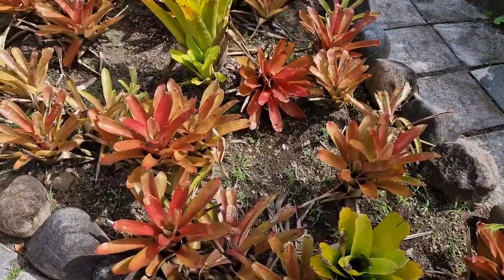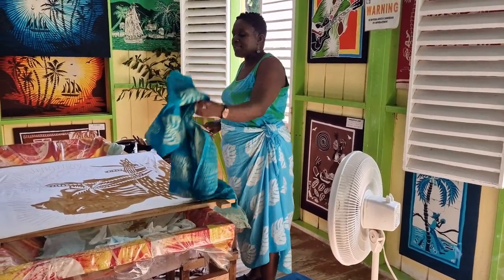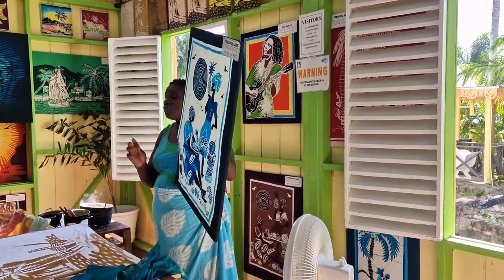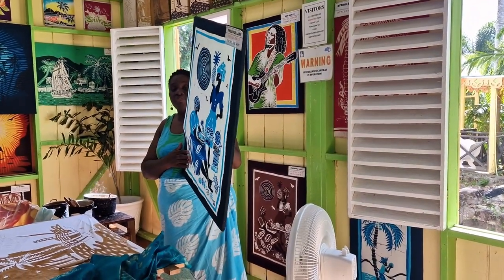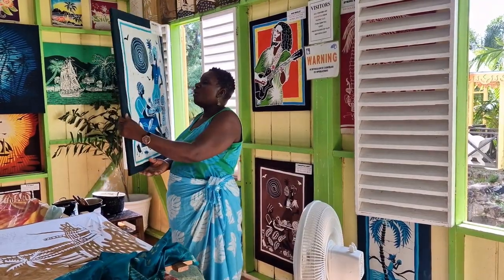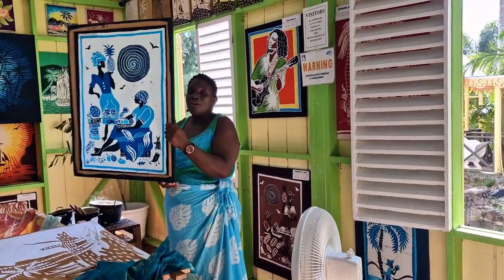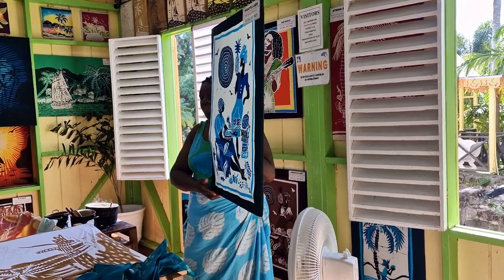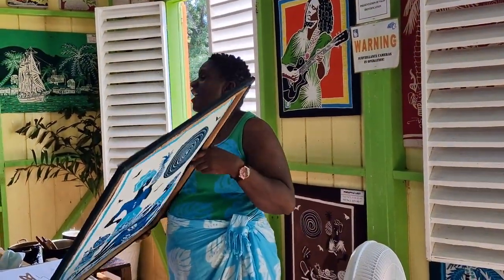ST.KITTS- CARIBELLE BATIK AT ROMNEY MANOR